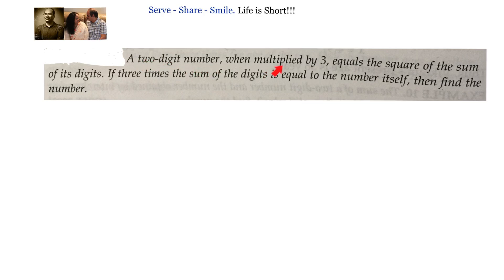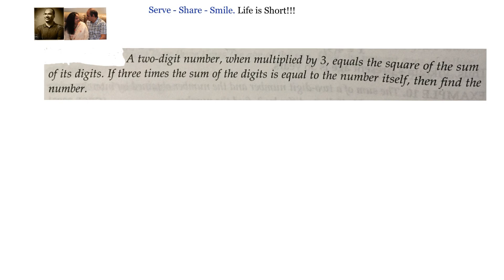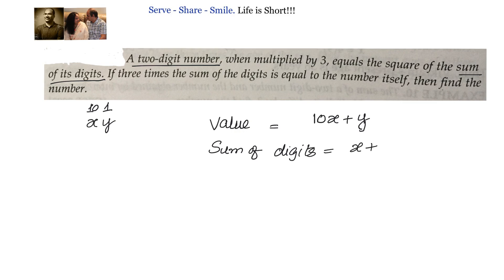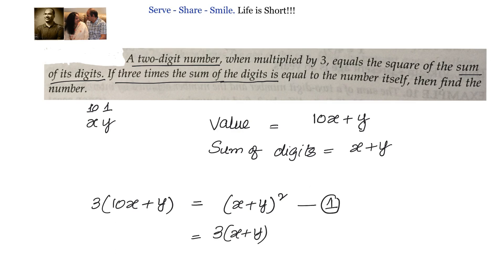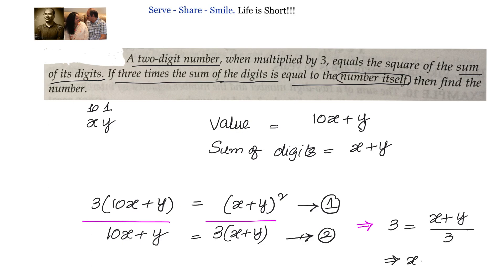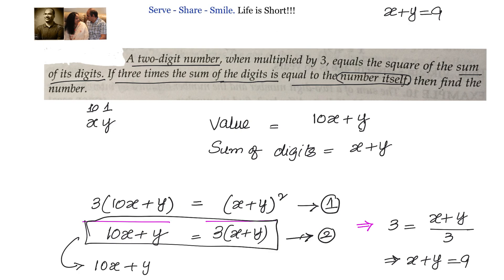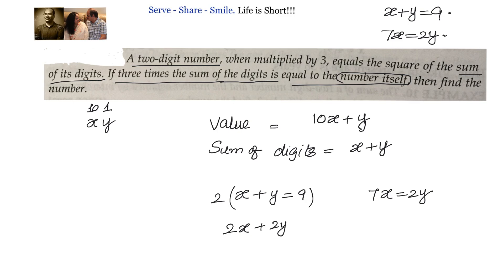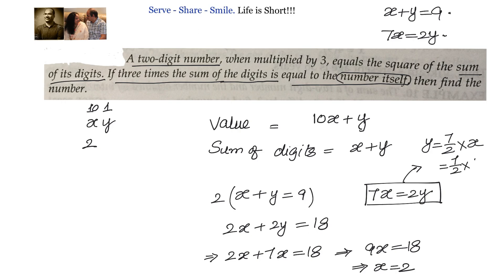Linear equations in two variables: A two digit number when multiplied by 3, equals the square of …..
A two digit number when multiplied by 3, equals the square of the sum of its digits. If 3 times …..